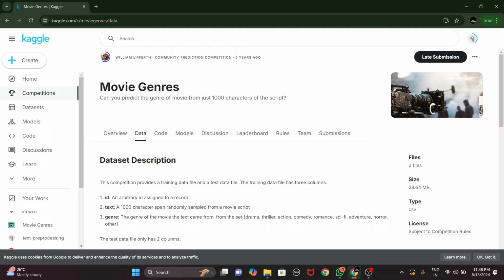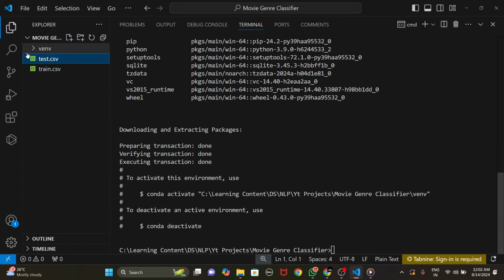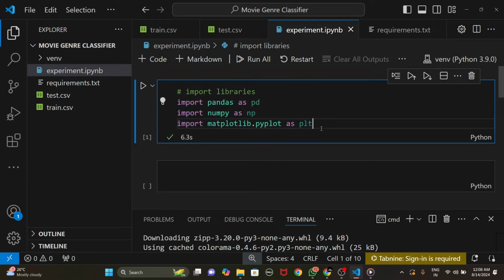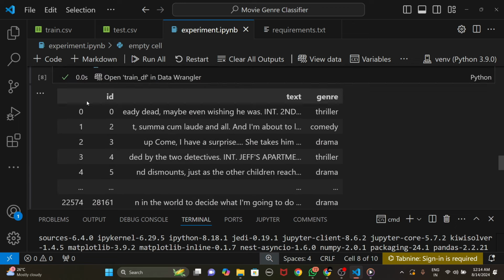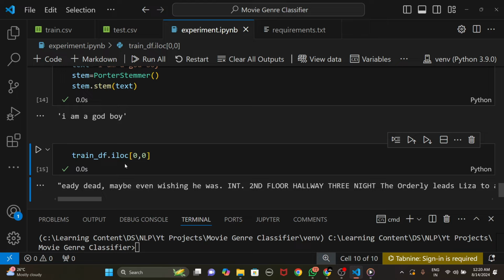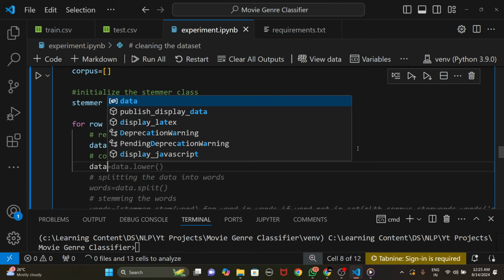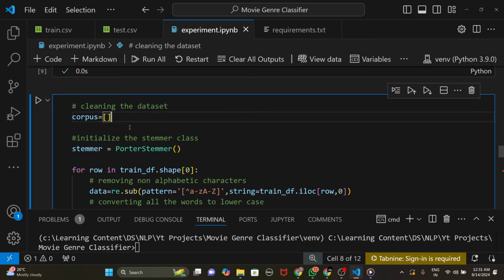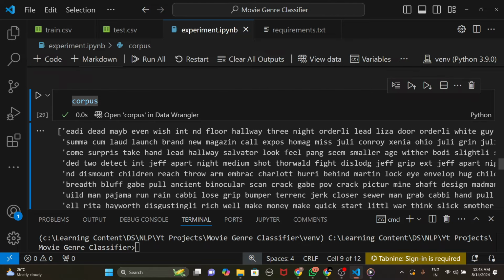Day 1 - Project Introduction & Basic Setup | NLP End to End Project | YourML Students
Welcome to our latest video on Natural Language Processing (NLP)! In this installment, we dive into the foundational aspects of our NLP project.

- Project Overview: Get an introduction to the objectives and scope of the NLP project.
- Setup Instructions: Follow a step-by-step guide to set up your development environment for optimal project execution.
- Basic Setup: Learn how to do basic Experiments required for the project.

Whether you're a beginner looking to get started with NLP or an experienced developer interested in the specifics of our approach, this video provides valuable insights and practical steps to help you succeed.